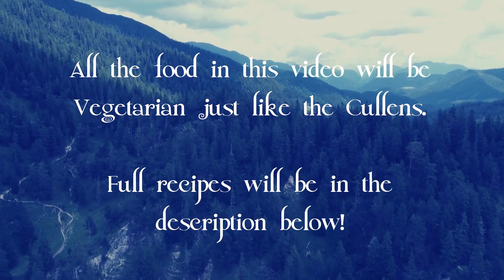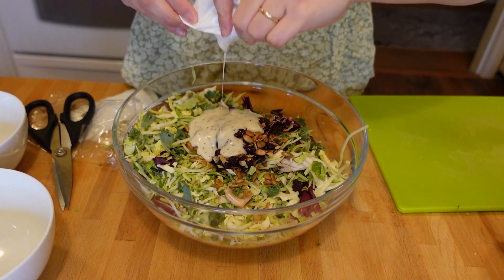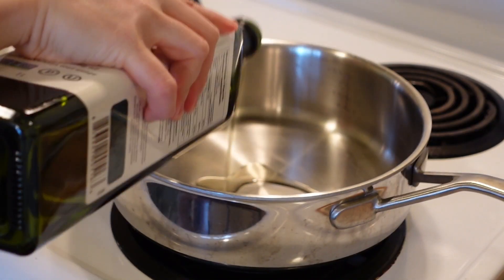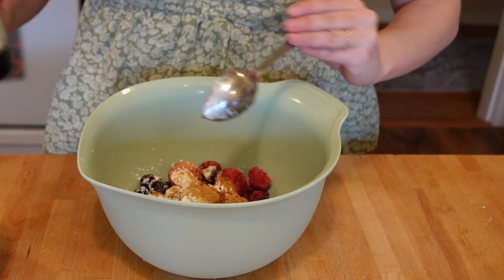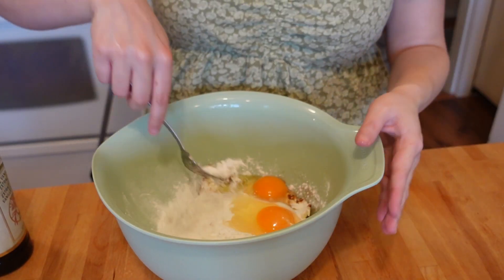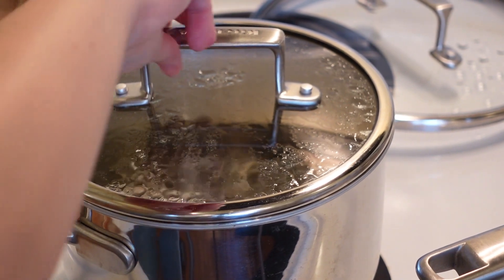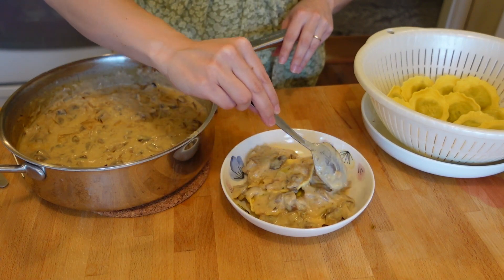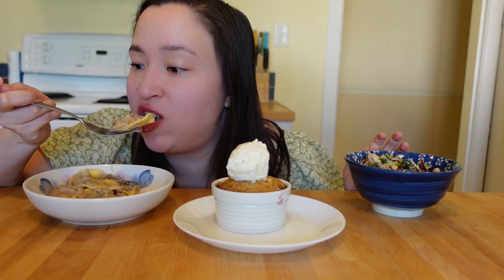Making a meal inspired by Twilight (book + movie) 🍎✨ recipes included!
Let's make a full three course meal based off Twilight, the book and the movie! All the meals featured are Vegetarian.

This is my first ever full-length cooking video, welcome! And of course, I had to dedicate it to Twilight 😉

✧ Timestamps ✧
0:00 Intro
0:30 Kale, Apple, and Raspberry Salad
1:13 Mushroom Ravioli
2:10 Mixed Berry Cobbler
3:54 Back to the Mushroom Ravioli
4:28 Plating
5:05 Taste Test
5:49 Thanks for watching!

Please note that I’m not a professional and I mostly came up with these recipes on the fly. So they may not be perfect but they are delicious 😊

🥗 Kale, Apple, and Raspberry Salad 🍎
INGREDIENTS
1 bag of kale salad mix kit (with dressing and toppings)
1 apple
½ cup fresh raspberries

INSTRUCTIONS
1) Chop up your apple into small pieces.
2) Put the apple pieces into a large salad bowl.
3) Put the raspberries into a bowl and mash them up with a fork.
4) Add the mashed raspberries to the salad bowl with the apple pieces.
5) Open up the salad and put it into the same bowl.
6) Pour in the salad toppings and dressing provided with the kit.
7) Toss together and serve.

🍄 “The mushrooms were good.” Ravioli 🍝
INGREDIENTS
1 package of pre-made ravioli (I used one with mushroom and cheese)
5 rehydrated shitake mushrooms, chopped
1 large white onion, diced
4 cups of mushrooms, chopped
1 tablespoon vegetable oil
1 tablespoon seasoning salt (approximately)
¼ cup unsalted butter
2 tablespoons flour
2 cups milk

INSTRUCTIONS
1) Put a medium pot on high heat to start boiling the water for the ravioli.
2) To start the sauce, heat a large skillet over medium heat.
3) Add the vegetable oil to the pan and swirl to distribute the oil.
4) Add the chopped onion into the pan along with some seasoning salt.
5) Cook the onions until brown.
6) Add the mushrooms to the pan and stir together.
7) Let cook with a lid on, stirring as needed, until the mushrooms are fully cooked.
8) You can now cook the ravioli to the package instructions.
9) Add the butter to the pan and stir until the butter is melted.
10) Sprinkle in the flour and stir until the flour is no longer visible.
11) Gradually pour in the milk, stirring as you go, until it is fully combined. The sauce will thicken as you add the milk, just keep stirring.
12) Once the milk is fully combined into the sauce, let the sauce simmer for about 10 minutes or until thickened.
13) Drain the ravioli once it is done cooking.
14) To serve the dish, put some ravioli on a plate and top with some of the sauce. Alternatively you can toss the ravioli straight into the sauce and mix it together.

🥧 Mixed Berry Cobbler🍓
INGREDIENTS
🍓Berry Filling
3 cups thawed frozen berry mix
¼ cup corn starch
¼ cup coconut sugar (or any kind of sugar)
1 teaspoon vanilla extract
1 teaspoon powered cinnamon

🥧 Dough Topping
½ cup cold unsalted butter
1 tablespoon unsalted butter (for greasing the ramekins)
¼ cup coconut sugar (or any kind of sugar)
1 teaspoon vanilla extract
1 teaspoon powered cinnamon
1 cup flour
1 teaspoon baking powder
2 eggs

ADDITIONAL OPTIONAL INGREDIENT: Vanilla ice cream to serve 😊

INSTRUCTIONS
1) Preheat your oven to 350 degrees.
2) Prepare 6 ramekins by placing them on a baking sheet (I lined mine with tinfoil in case there was a mess), and grease the ramekins with butter.
3) To make the berry filling, combine all the ingredients in a bowl and mix until well combined. The berries should be nicely coated.
4) To make the dough topping, mash the butter, sugar, vanilla extract, and cinnamon together using a pastry cutter or fork. The butter should be in smallish pea-sized chunks.
Tip: if this is too much work, it’s okay to use softened butter, just mix it with the ingredients until creamy.
5) Add in the flower and baking powder.
6) Add in the eggs.
7) Mix together until well combined.
8) Divide the berry mixture into each of the ramekins, try to leave out any excess liquid.
9) Top each of the ramekins with berry mixture with equal portions of dough. The dough doesn’t have to be perfect, you’re just putting a glob on each ramekin.
10) Bake for about 30 minutes or until the dough is cooked through and the berry mixture is bubbly.
11) Serve with a nice scoop of vanilla ice cream.